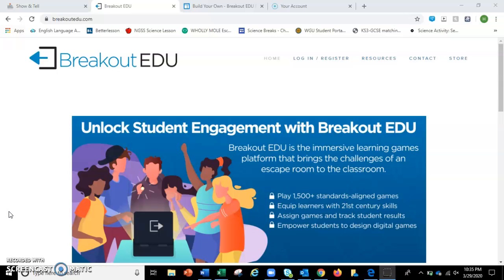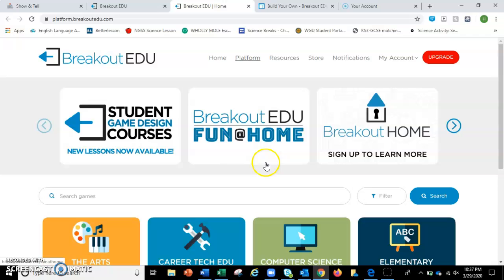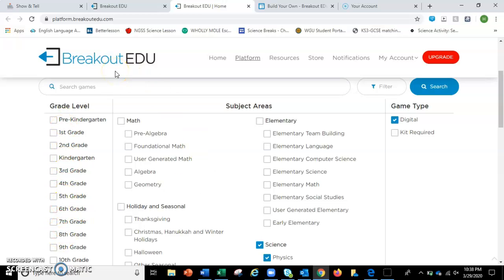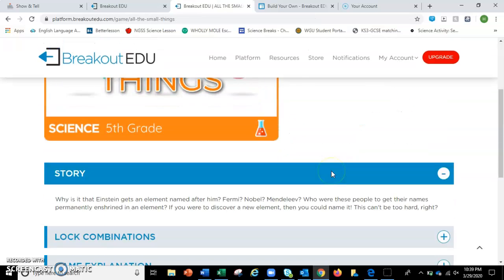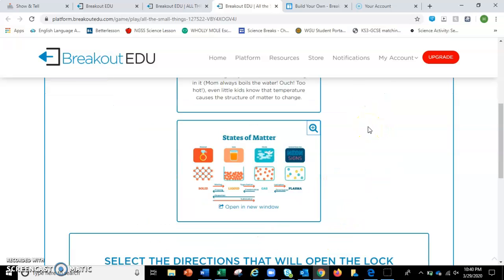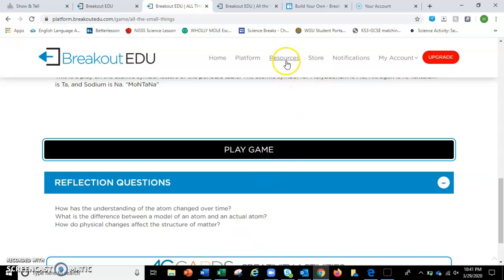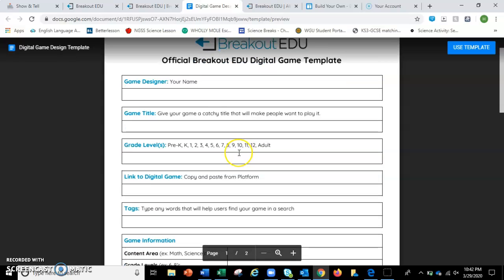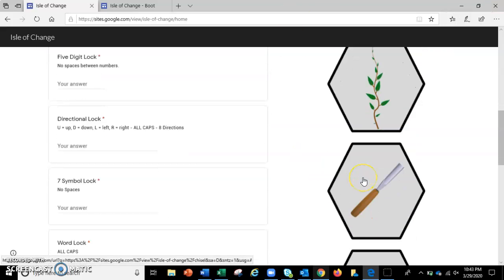EDUC 533 Show and Tell